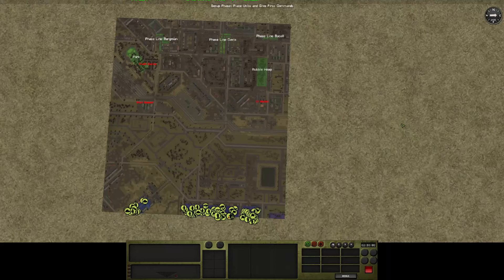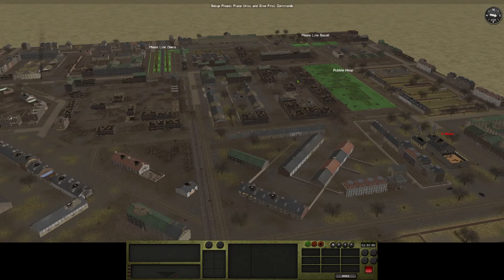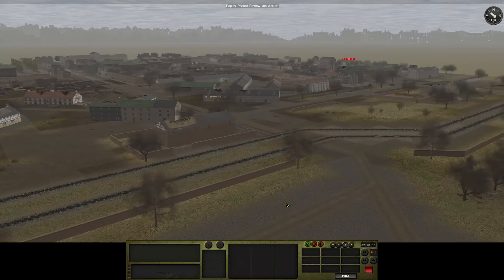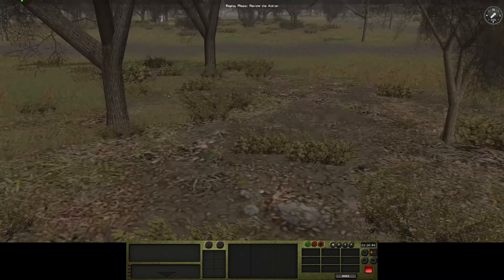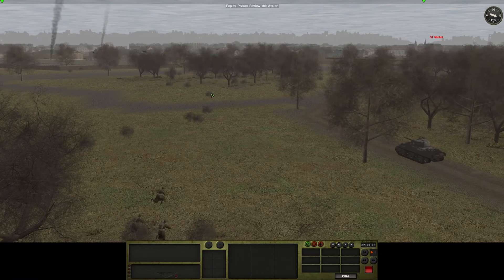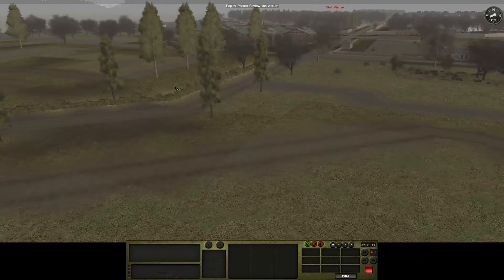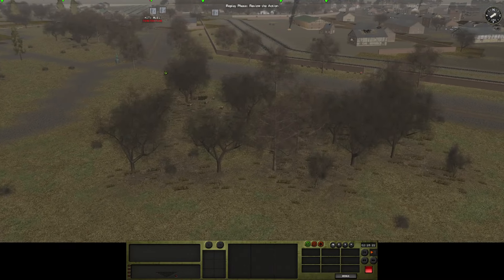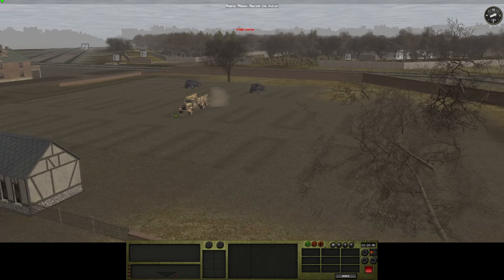Spearhead - Part 34 - Combat Mission Downfall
We finally enter Cologne. What will await us there?